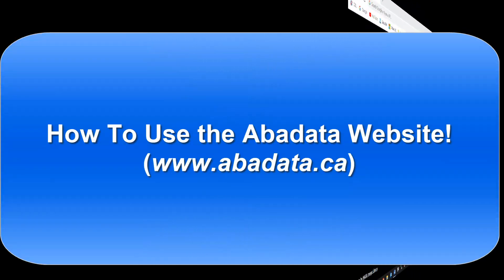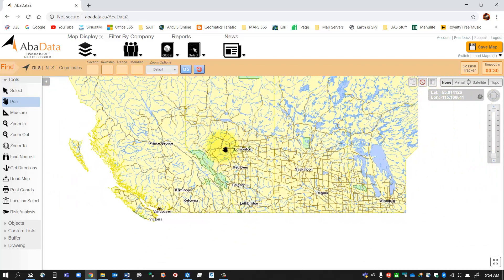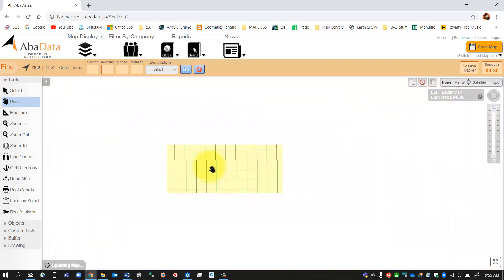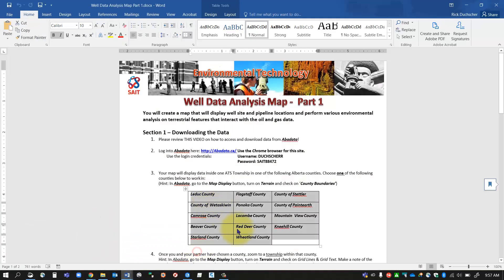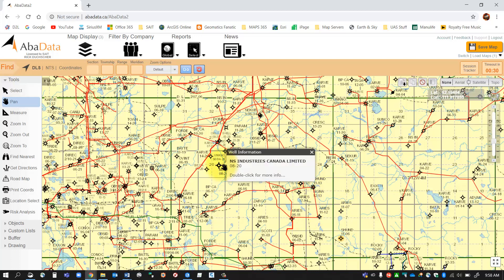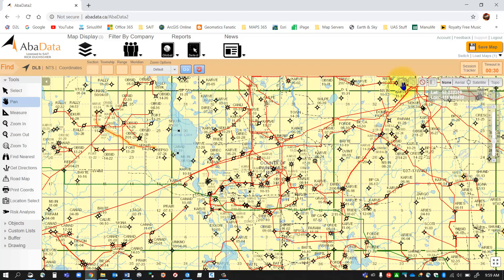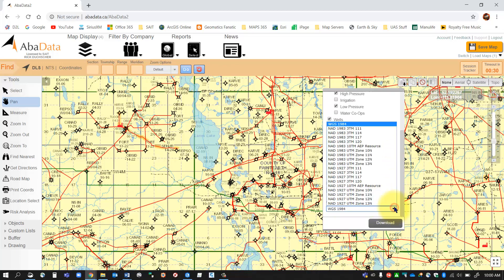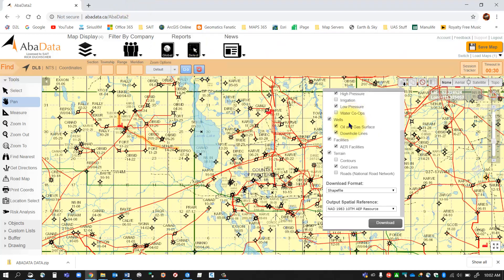Using the Abadata Website